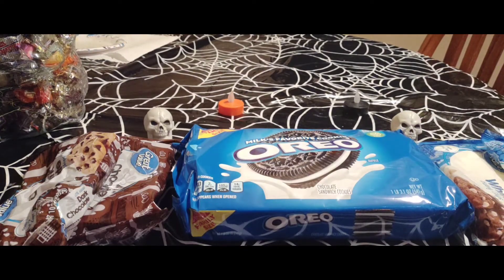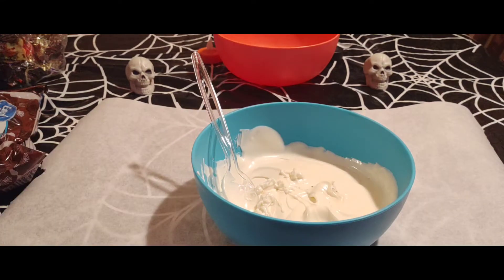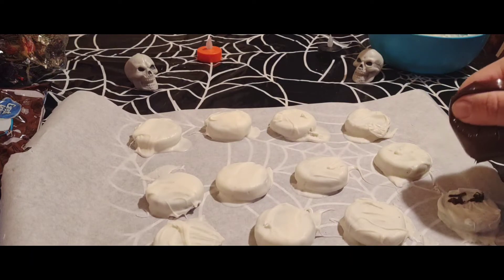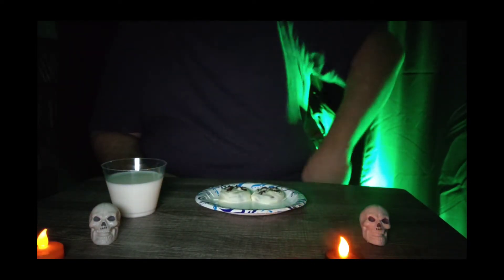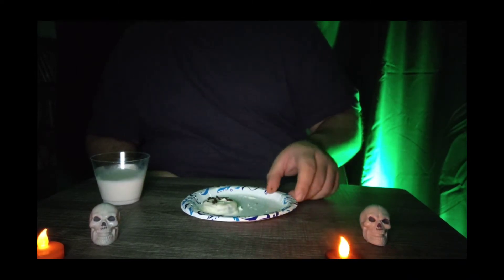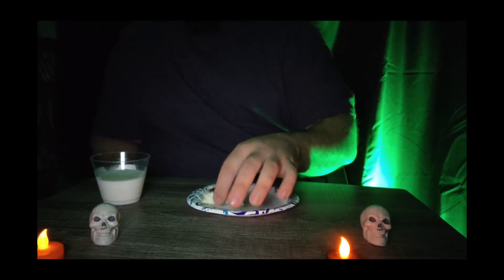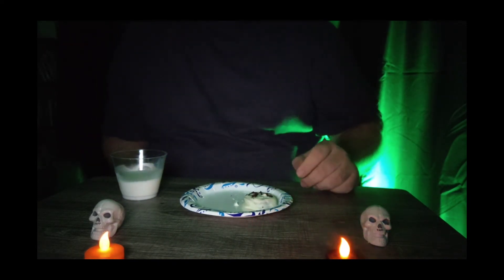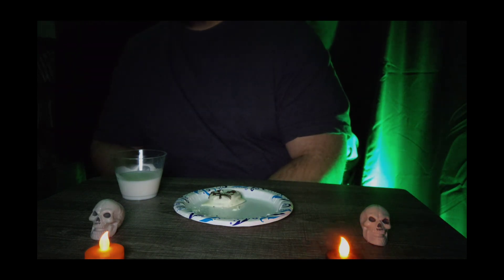White Chocolate Covered Oreo Cookie Skulls(Dessert Attempt Attempted Movie Review)Halloween Edition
In this video, with my limited artistic abilities, I attempted to make white chocolate covered Oreo skulls. Was it a success or Fail? I also attempted to review the Netflix movie Fear Street 1978.